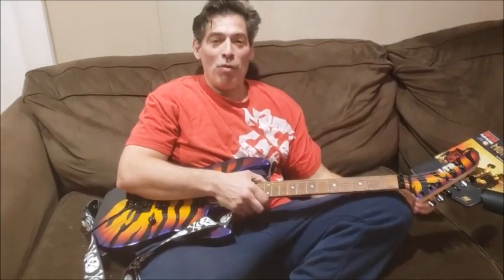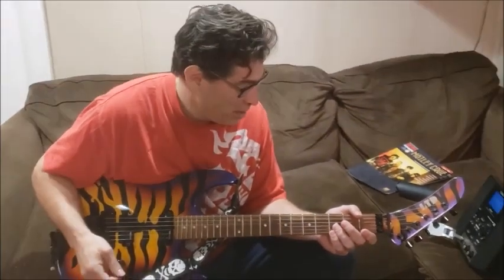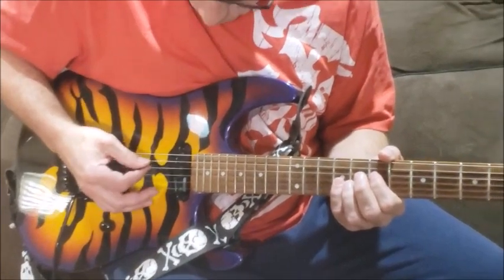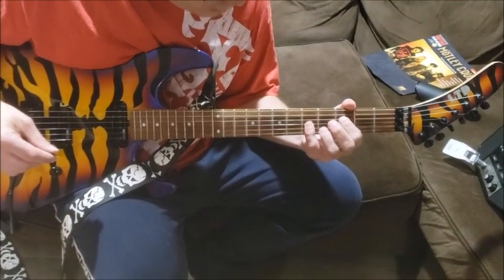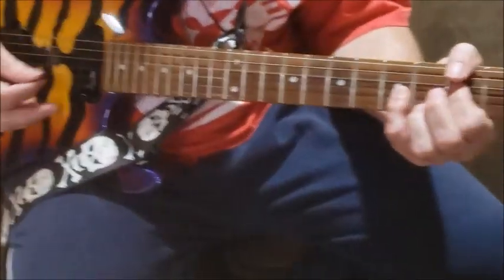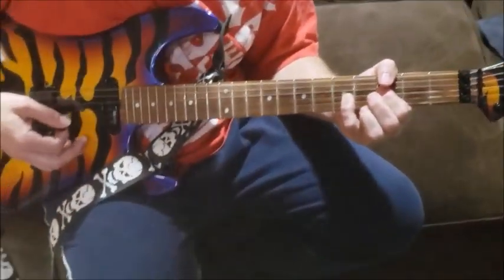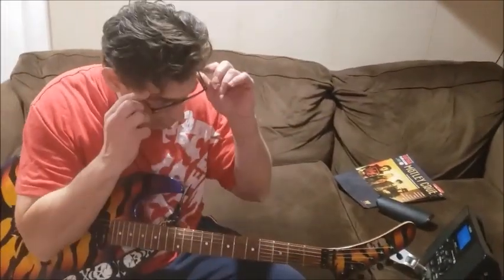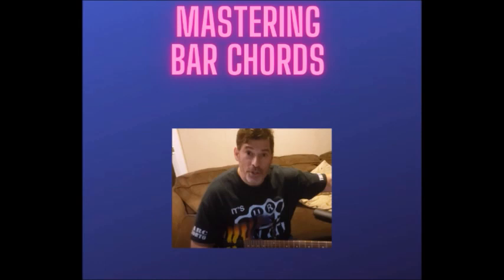Easy 80s Guitar Riff Series EP2 - Motley Crue The Looks That Kill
Mastering Bar Chords Course

Save30% using this code for the course

rockingwithmarc30

check out the other videos on this channel

The Greatest, Portable Mini Amp! - NUX Mighty Lite Amp - Demo / Review

My Review of the LTD EC-1000 AMBER SUNBURST Guitar

also on amazon books by marc ritorto

Books by daughter Kristina Ritorto